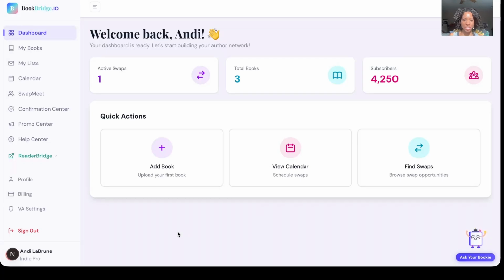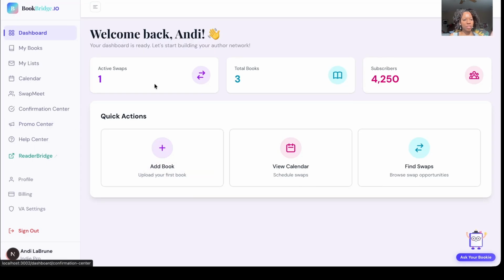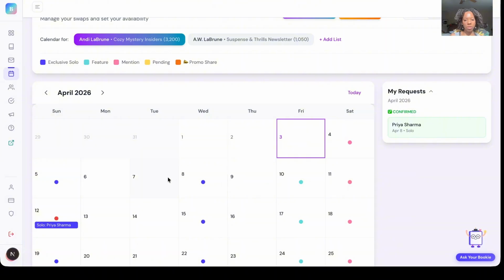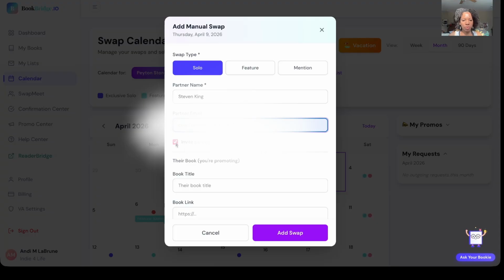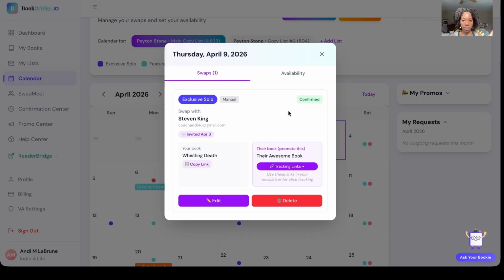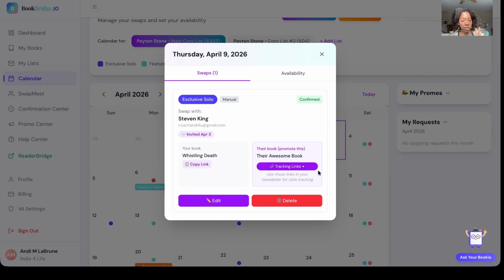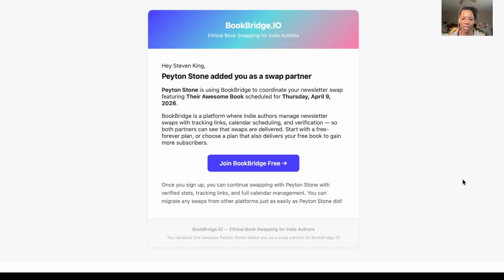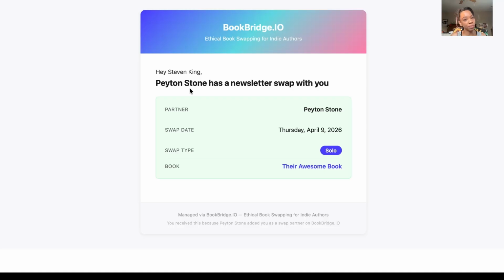Indie Authors: How to Add a Book Swap That Isn't Listed in BookBridge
Grab the 5-Email Nurture Sequence for your New Readers (Designed For Indie Authors & Small Publishers)

In this video, I walk you through exactly how to add manual swaps on BookBridge.io, the go-to platform for managing and swapping books with indie authors. Whether you're just getting started or need help organizing your swaps more efficiently, this step-by-step tutorial breaks everything down in a simple, beginner-friendly way.

You'll learn how to correctly input your manual swaps, avoid common mistakes, and make sure your book records stay accurate and up to date. This is perfect for anyone using BookBridge.io to track trades, manage inventory, or streamline their book exchange process.

If you’re new to BookBridge or just want to make sure you’re doing things the right way, this guide has you covered.

What I use:

Mailerlite
for publishers & authors who sell directly to readers (not swapping - only book dleivery).